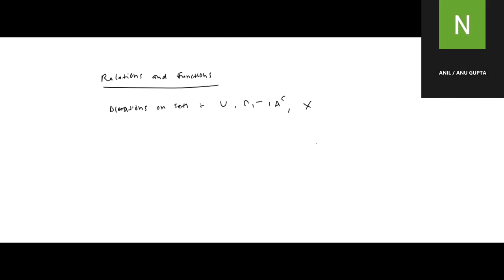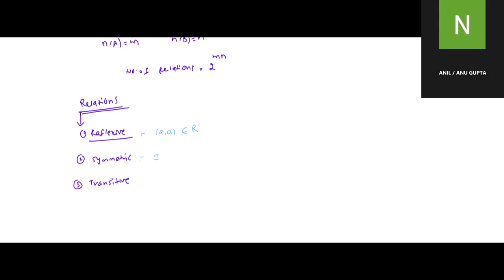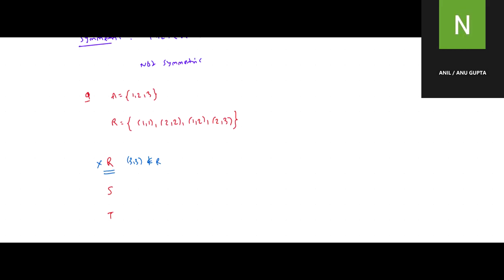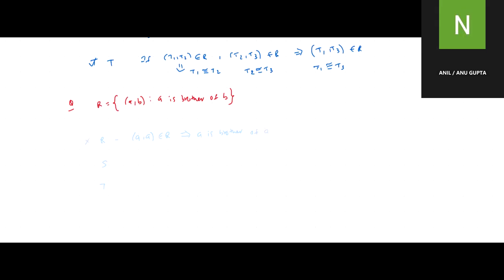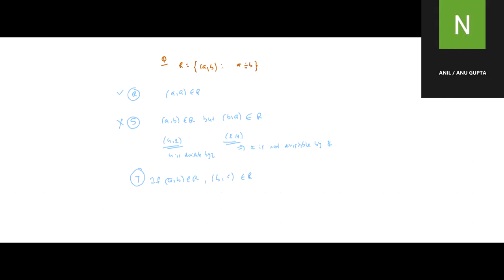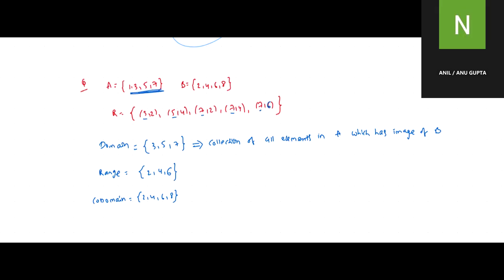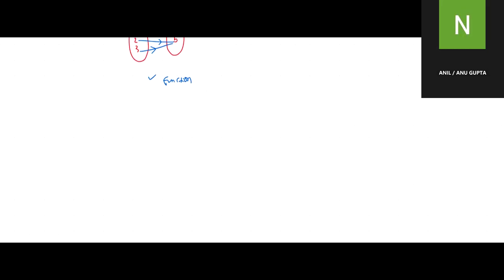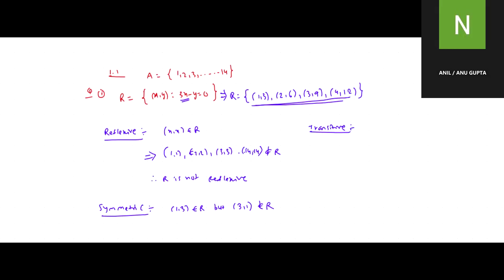🔹 Relations & Functions -1 | Class 12 Maths Chapter 1 | Reflexive, Symmetric, Transitive | CBSE 2026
📚 Class 12 Maths Chapter 1: Relations & Functions | CBSE 2026
In this video, we cover Relations & Functions in detail with step-by-step explanations and shortcuts. This chapter is crucial for CBSE Board Exams and competitive exams like JEE & CUET.

🔴 Topics Covered:
✅ What are Relations & Functions? (Basic Concept)
✅ Types of Relations: Reflexive, Symmetric, Transitive & Equivalence
✅ Functions: One-One, Onto, Bijective & Inverse
✅ Domain, Codomain & Range - Easy Explanation
✅ Important Theorems & PYQs (Previous Year Questions)
✅ Most Expected Questions for CBSE 2025

📌 Best for: CBSE Class 12 | JEE | CUET | NCERT Maths

🔔 Stay Updated with the Best CBSE Maths Videos!